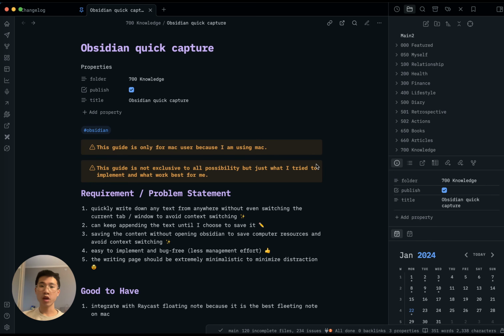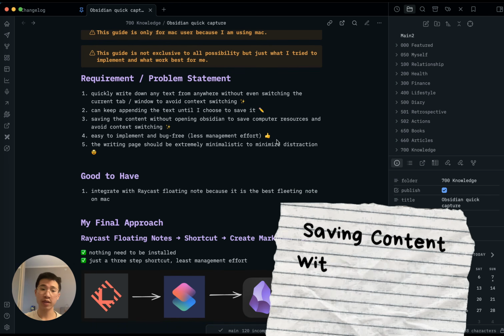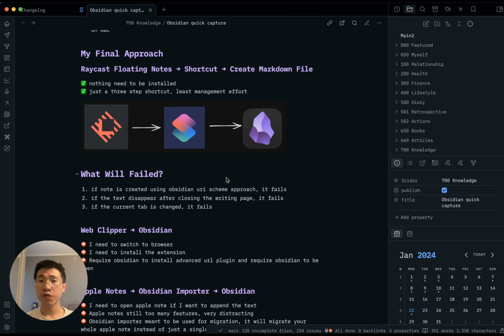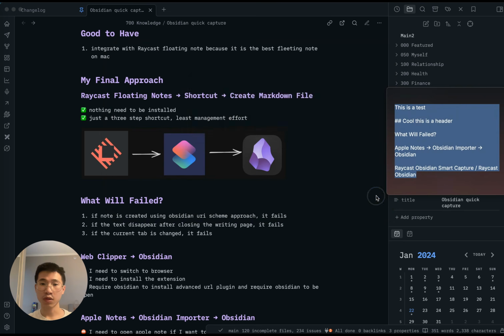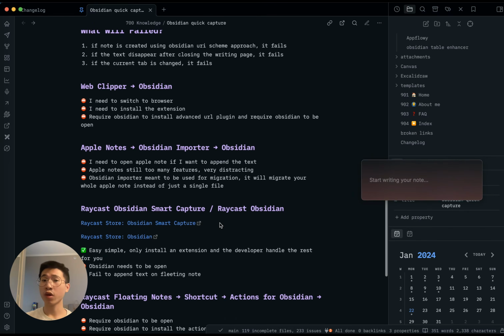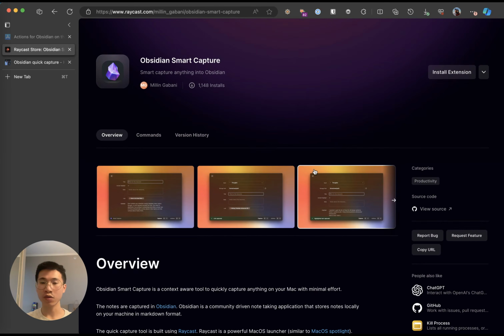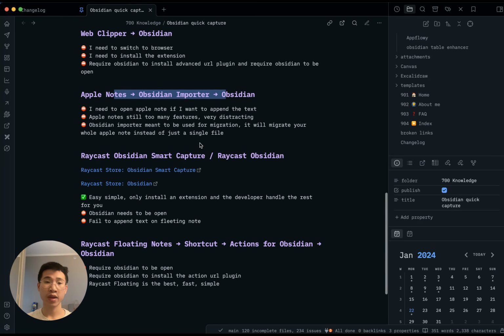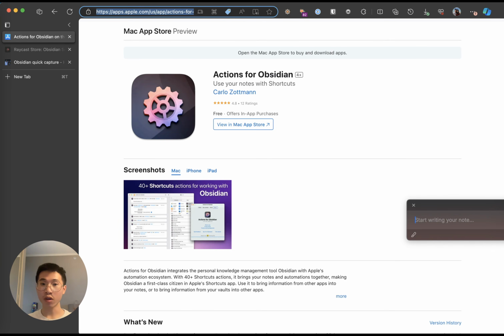Quick capture text from anything (Raycast) to anywhere (Obsidian)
In this video I talk about a general quick capture method from Raycast to Obsidian using Shortcuts. I achieve the quick capture feature with minimal effort, extremely high robustness, flexibility. You can easily replace the apps with your favourite tools or even expand the functionality if you know how to use Shortcut.

Chapters:
00:00 Intro
00:15 Problem statement
02:01 My Approach
04:00 What's failed
07:29 Wrap up